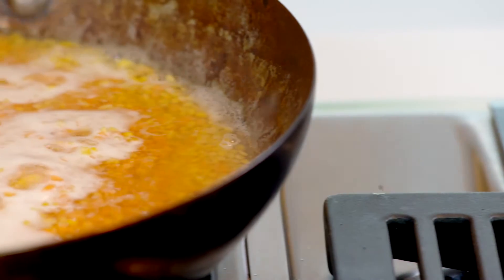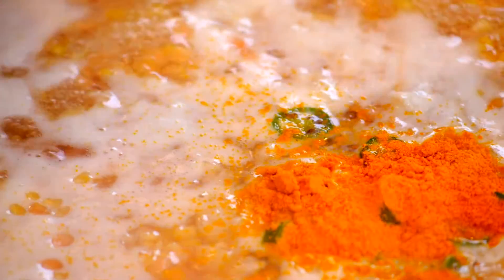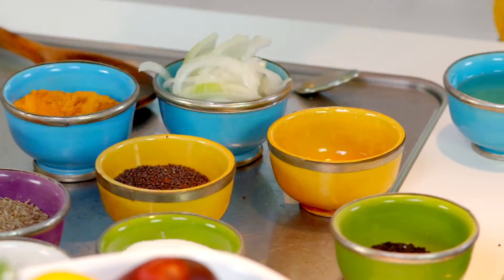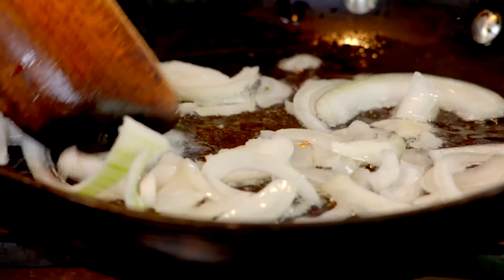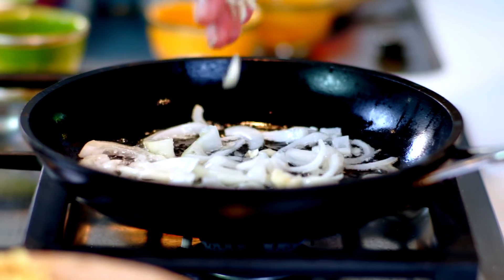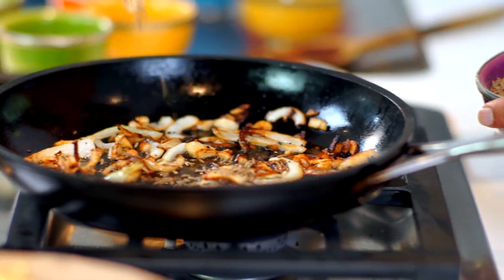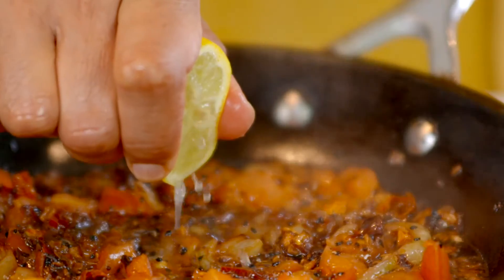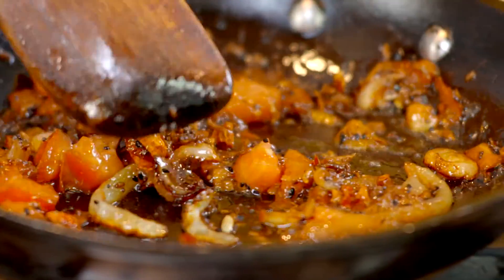Tadka Dahl Recipe - Kingfisher Beer & The Urban Rajah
To celebrate National Curry Week 2016, Kingfisher Beer & the Urban Rajah bring you a range of delectable dishes that are the perfect partner to a cool Kingfisher Beer...